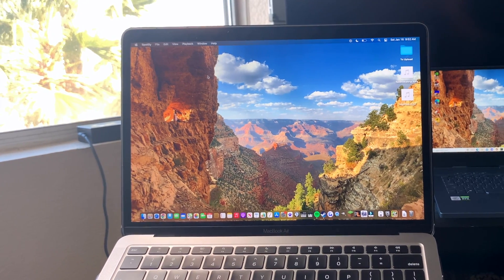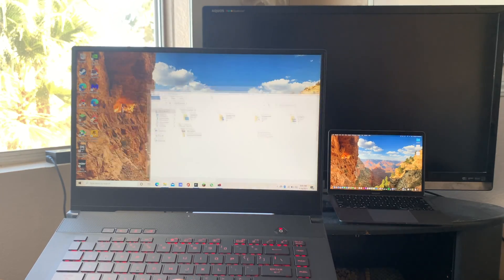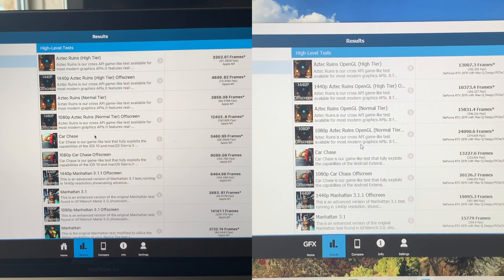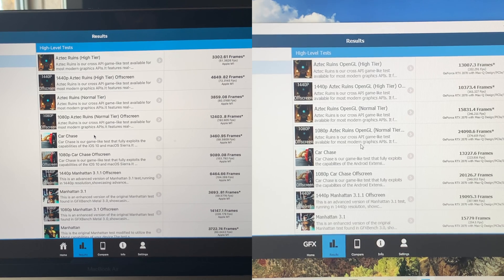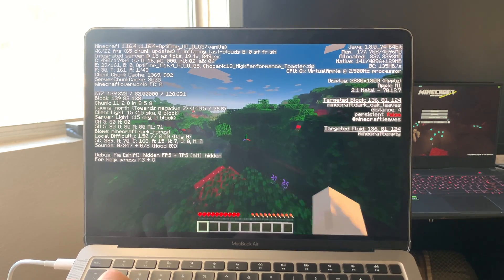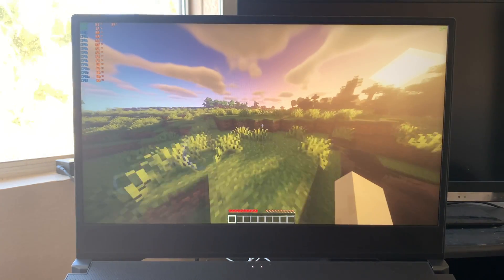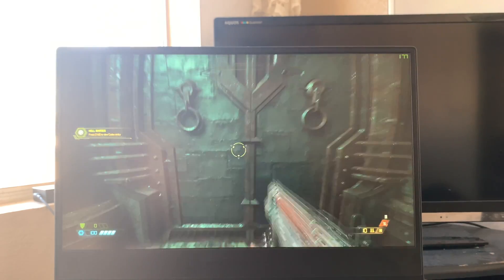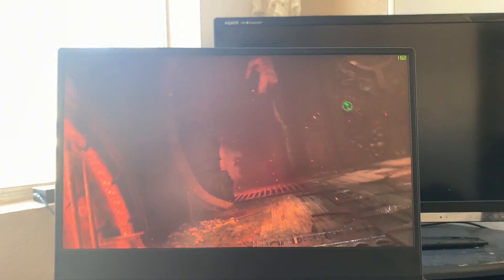Apple M1 vs Nvidia RTX (Max Tech was wrong!)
Max Tech, a channel I watch frequently, recently made a mistake when benchmarking the G14 vs the M1. I wanted to double check the results as they seemed too good to be true. This 2070 has more performance than the 2060 and still put out different results than Max's. I think it's possible he was confusing which benchmark he was reading as there are a ton of different versions ran at different resolutions which give staggeringly different results. I think it was an honest mistake but it's important to make it clear that the M1 is not going to be an adequate replacement to a gaming PC. Even on battery power, even when throttling, it's a large gap.